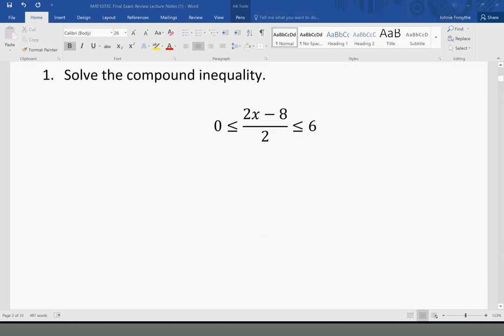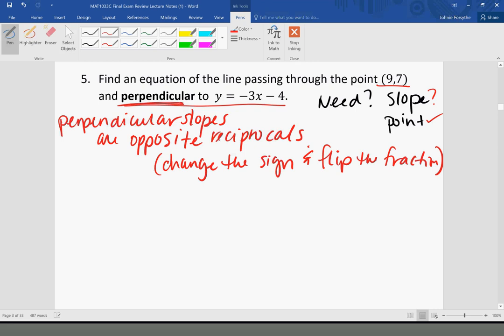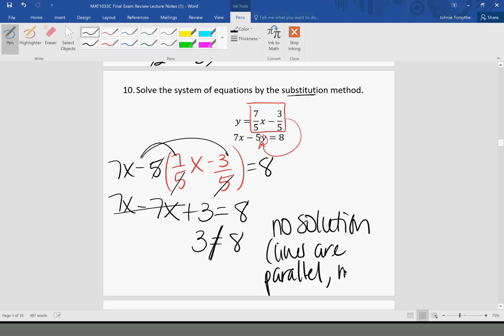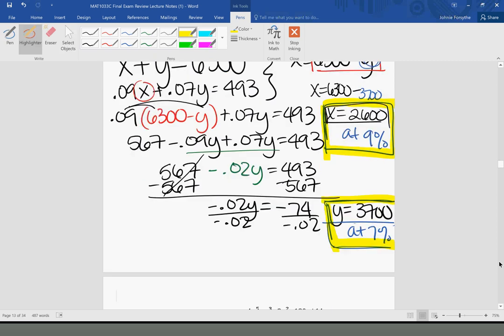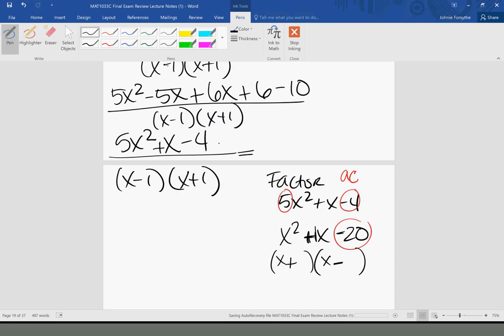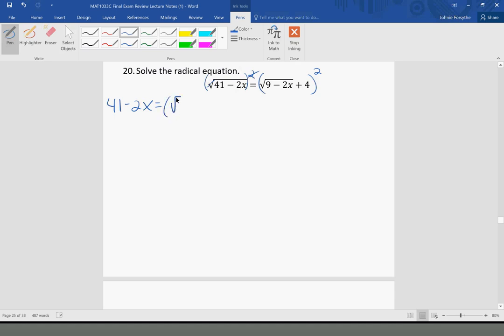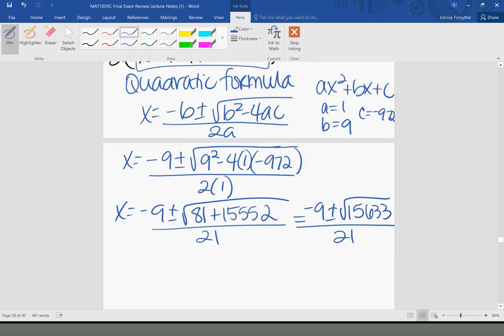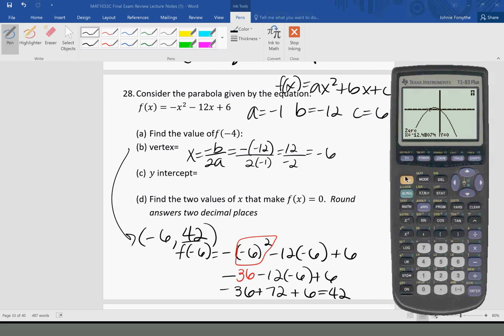MAT1033C Final Exam Review Session (Fall 2018)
Valencia College
Prof. Forsythe